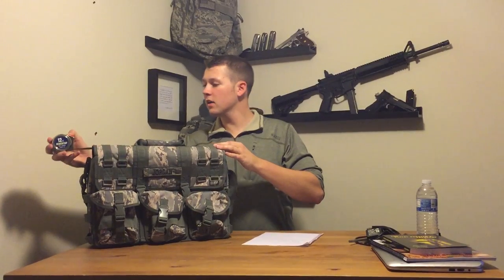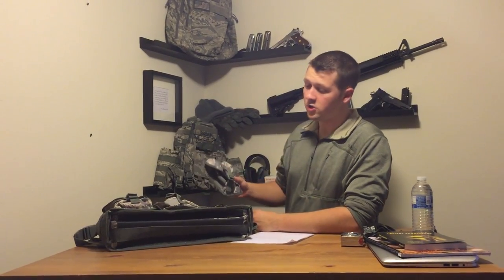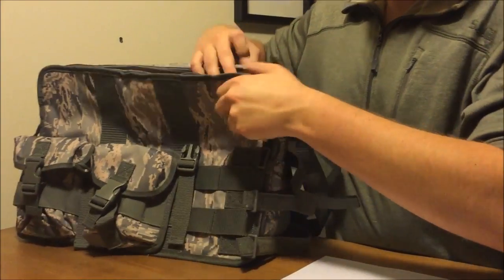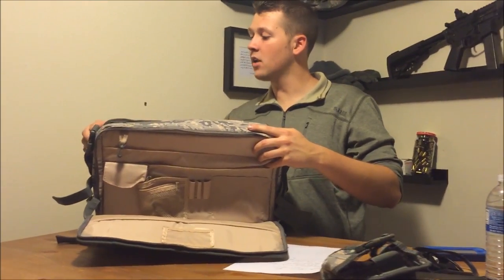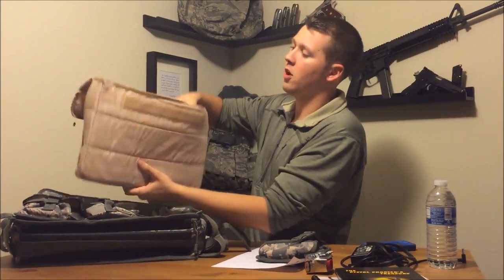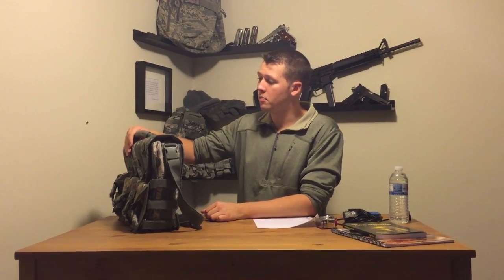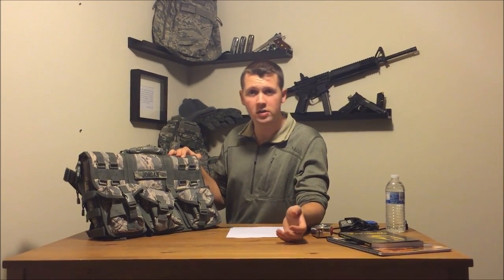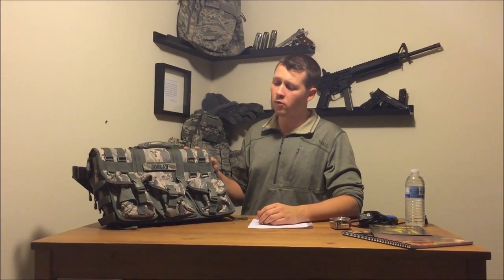Military Luggage ABU Computer Messenger Bag Review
I picked up this ABU Computer Messenger Bag from MilitaryLuggage.com and love it. I hope you enjoy this review. For more information and content, check out AirForceShooter.com.